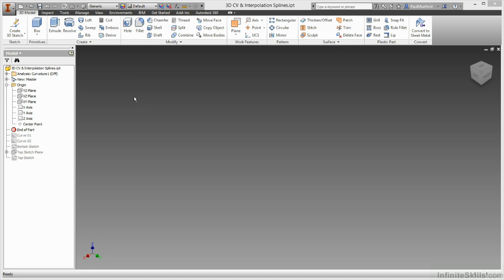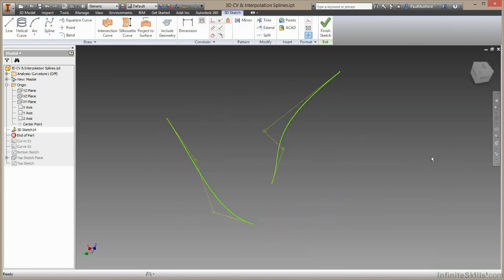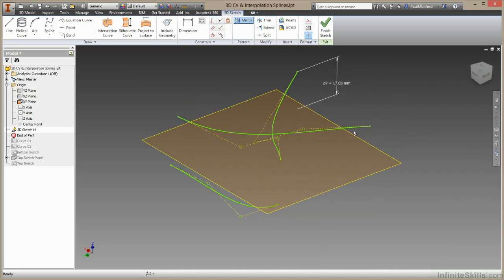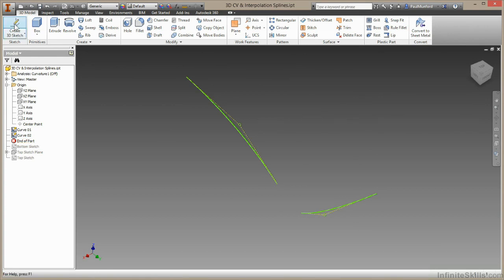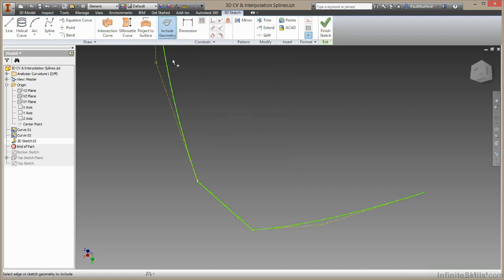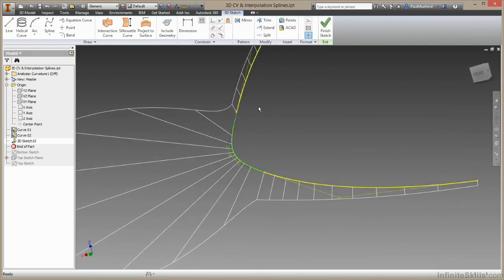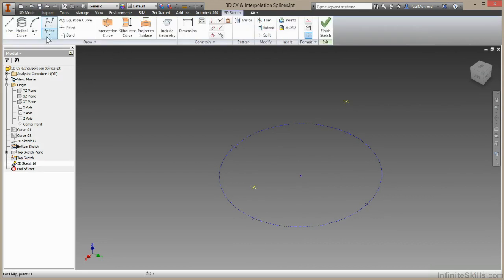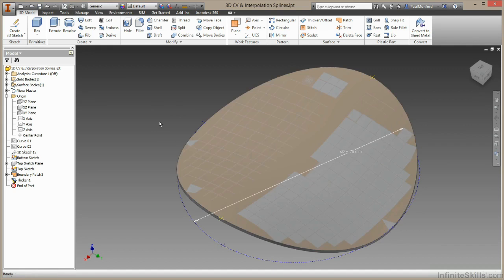Autodesk Inventor - Surfacing Tutorial | 3D CV And Interpolation Splines